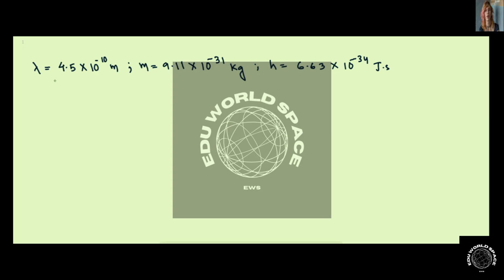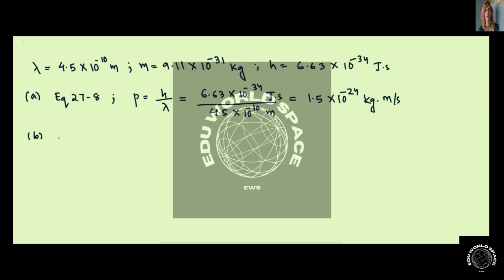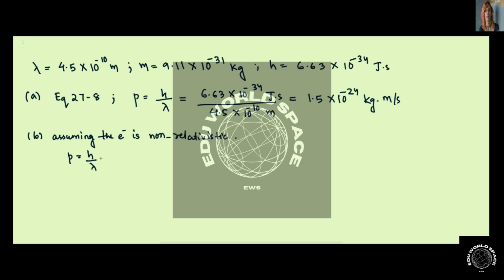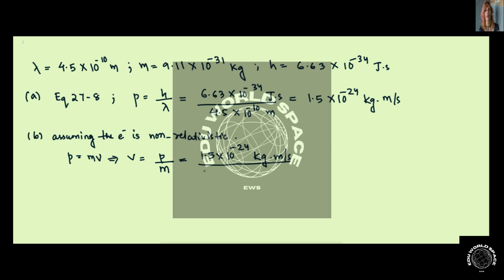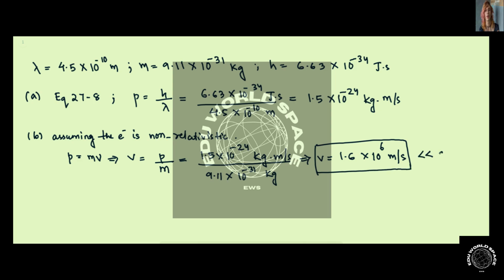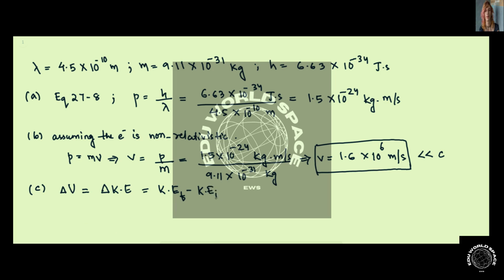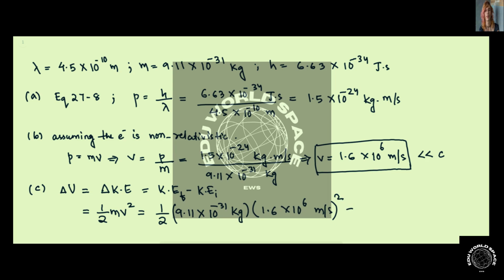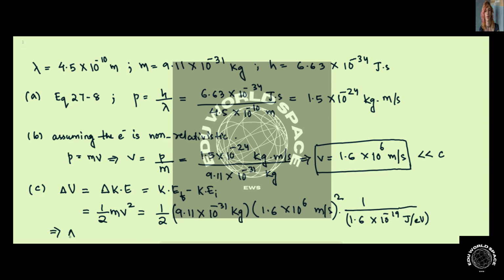[Physics] An electron has a de Broglie wavelength m.( ) What is its momentum? ( ) What is